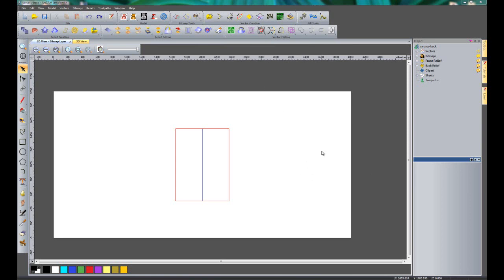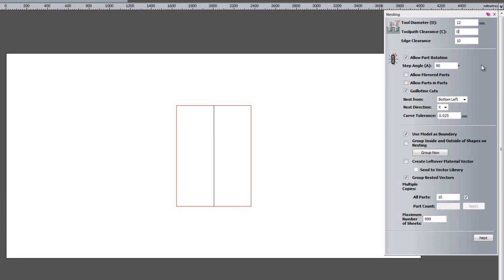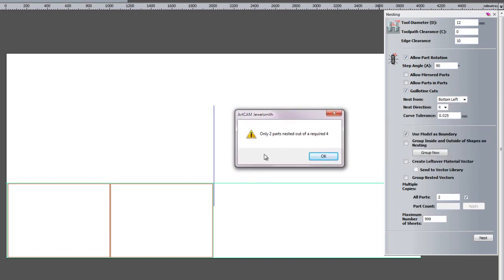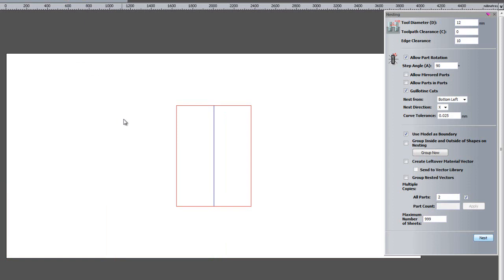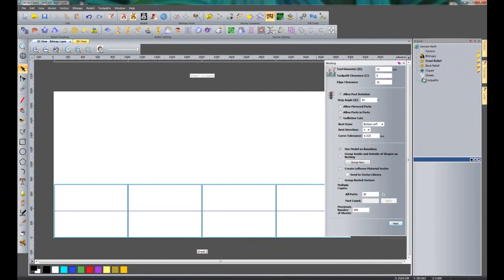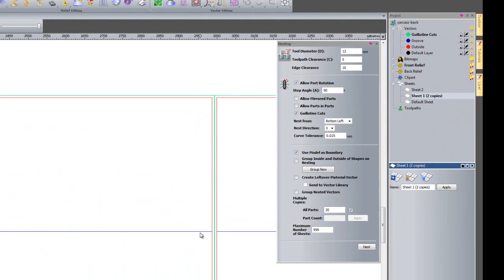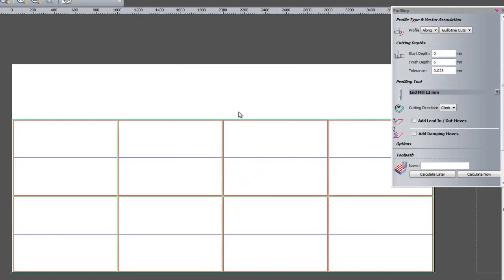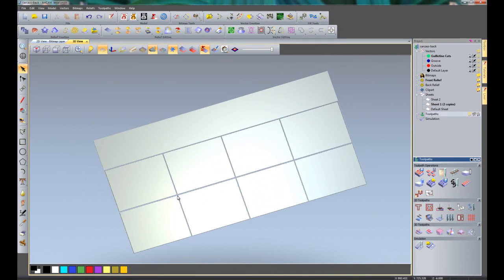Nesting 3 Guillotine Cuts in Artcam